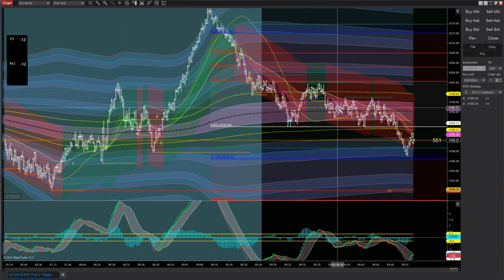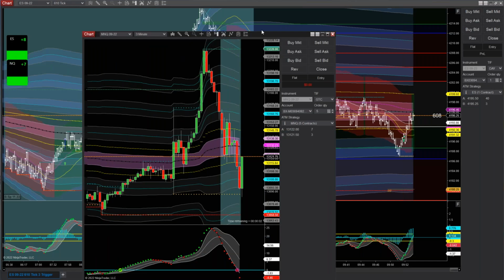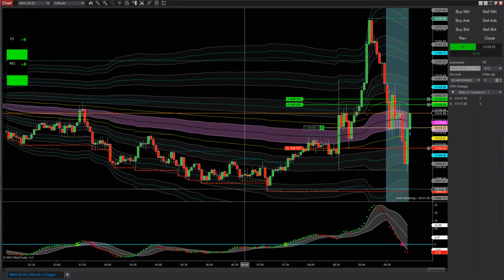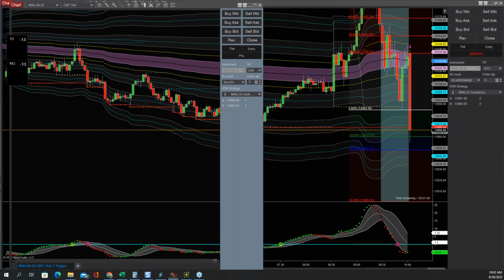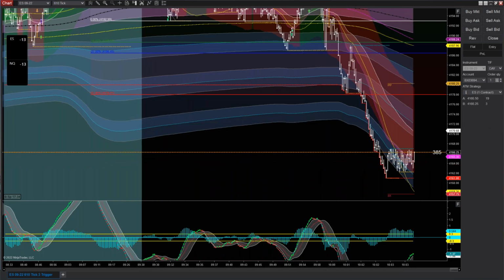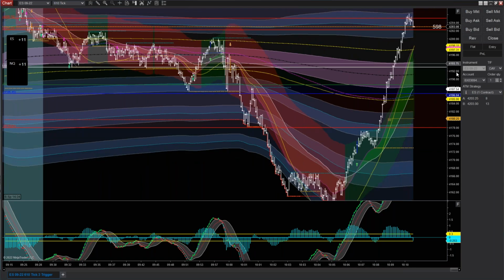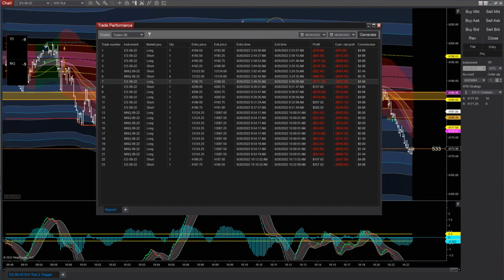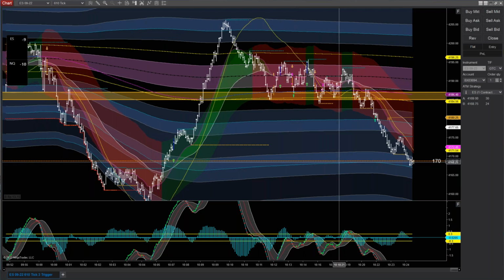💥THE LIVE TRADE ROOM (08/26/2022)💥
Trading the MNQ Strategy and Legacy Strategy with Tick Strike and VWAP Deviation Levels

08/26/2022: (MORNING SESSION)
MNQ: -134.75 pts = -$269.50
ES: +19.75 pts = +$987.50
TOTAL: $718.00

To learn more about the strategy that I trade, watch our FREE Informational Webinar here:

To register for my FREE LIVE Trade Room (Monday - Wednesday - Friday) Please register here: